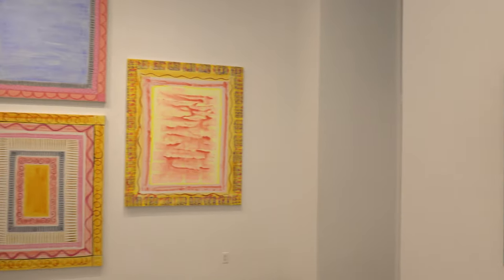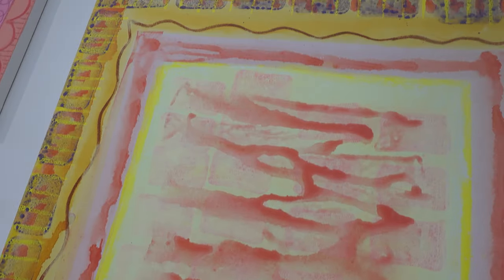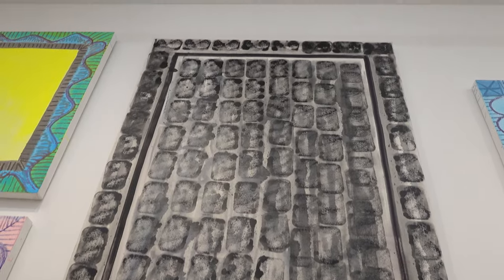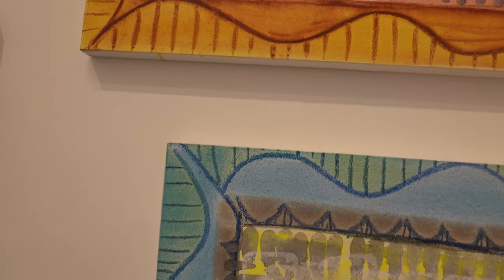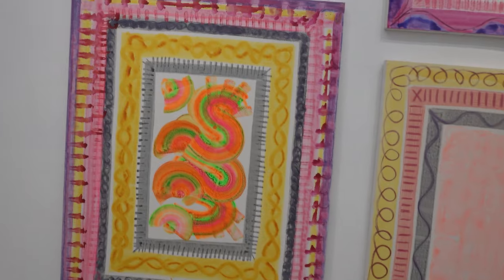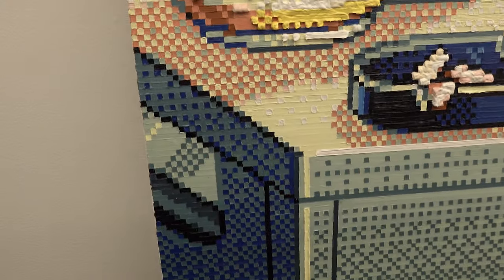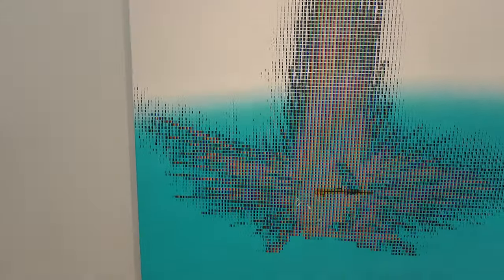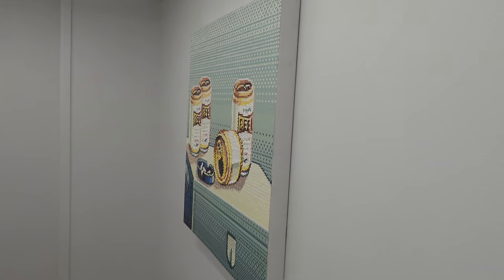Tamara Gonzales at KLAUS VON NICHTSSAGEND Three Paintings at NO GALLERY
James Klam has had the unique opportunity to follow the careers of many artists within the New York scene for decades, and to document and present them to the worldwide public through his video reporting. Your correspondent believes it enhances an observer’s experience of the artist’s work if they can see the developments and evolution of an individual talent. Tamara Gonzales has continued to change and mature with each exhibition. “Amplifiers” presents recent paintings that seem to turn the idea of painting/frame inside out. Gonzales using her signature play of staining, stencils, whimsical scribbles, and sponge prints builds an enveloping “frame” of painted gesture while, in many cases, leaving the interior “picture” as monochrome slabs of color, a border with a void to be filled by the viewer. At the other end of the spectrum is the work of the young artist Jack Lawler, a 29-year-old painter, from New Jersey. Kalm having seen the work previously snagged the artist for a spontaneous interview about the rigorous technical approach this artist has taken to painting. Returning, viewers will have a chance to view the works by artists Benjamin Bertocci, and Todd Lim, the other participants in “Three Paintings” a three day pop-up show at No Gallery. A musical introduction is provided by Gold. This program was recorded January, 4, 6, and 13, 2024.